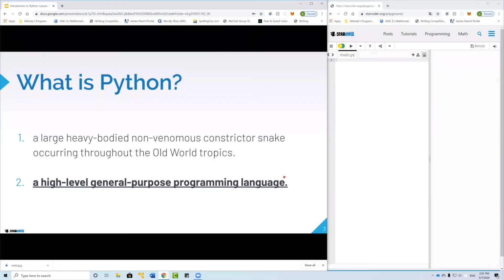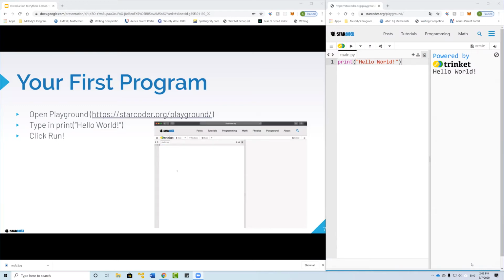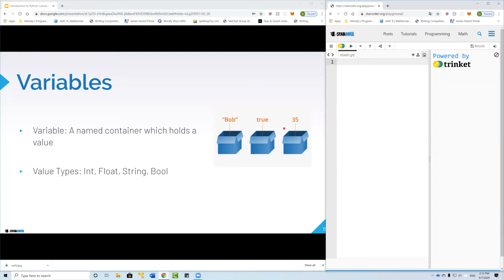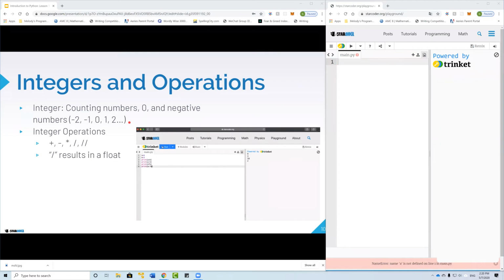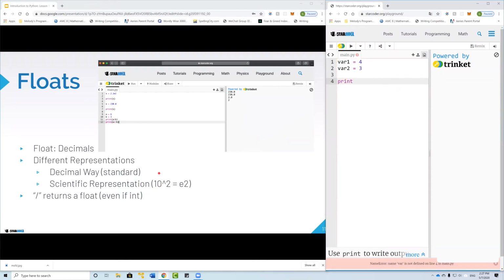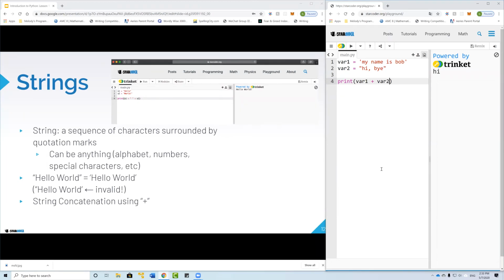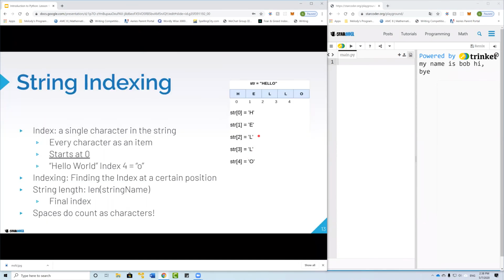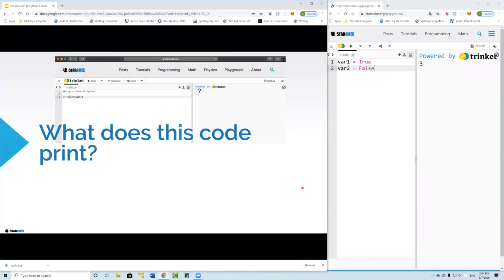Intro to Python Live Class 1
The zoom live version of the class of Introduction to Python Class #1